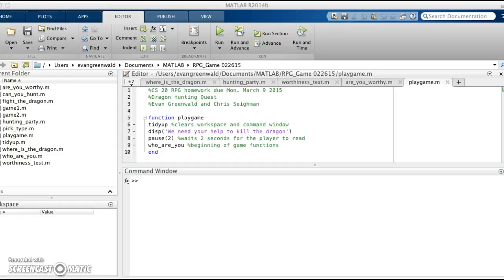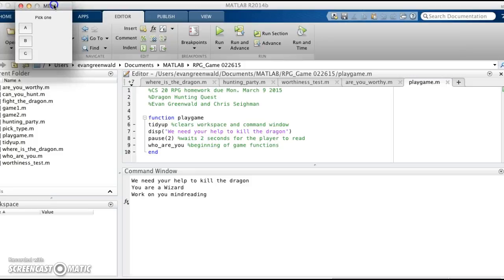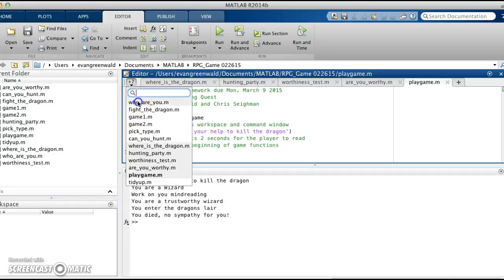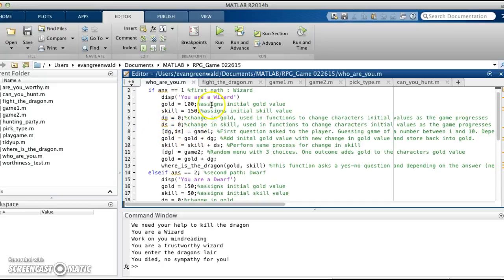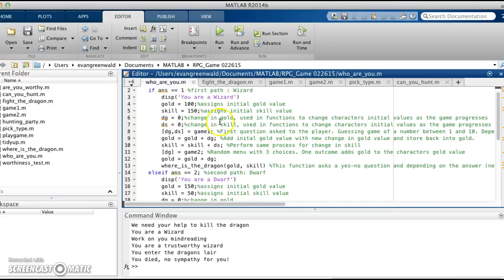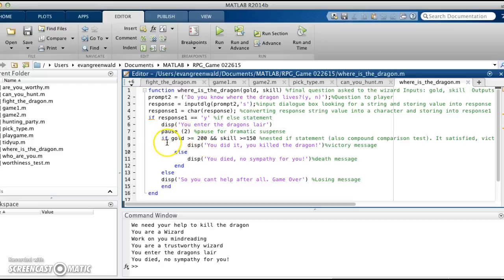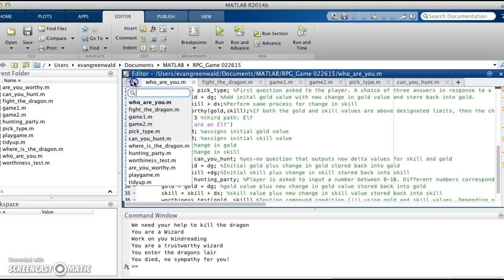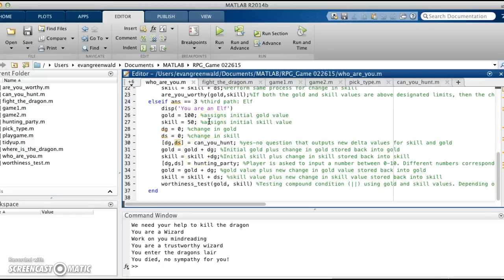CS 20 RPG hw due 3/9/15